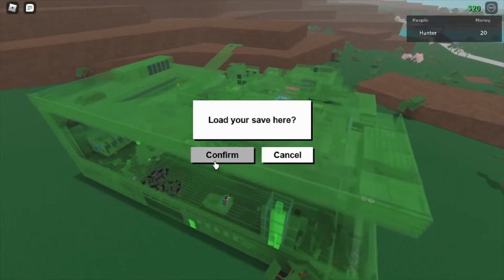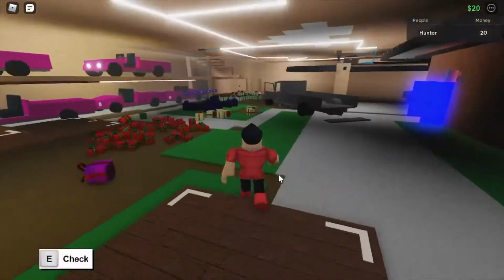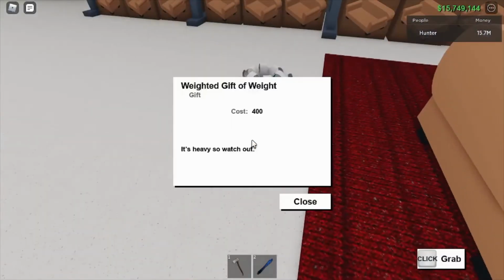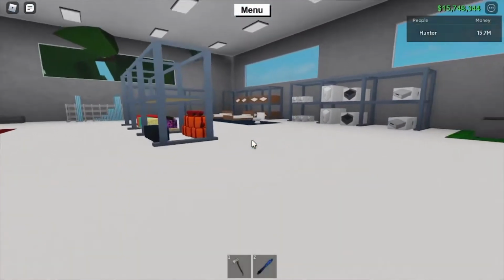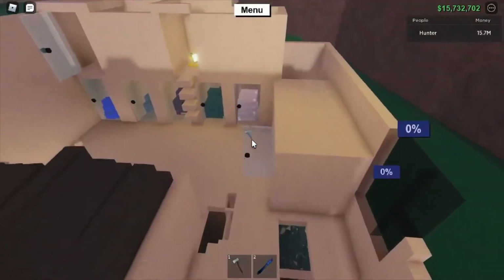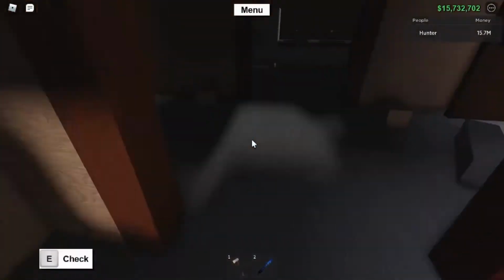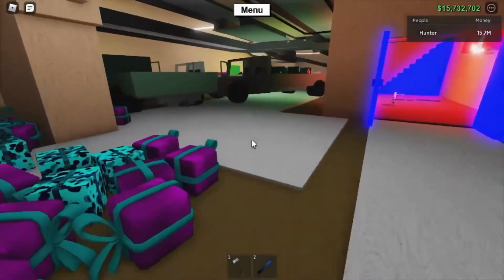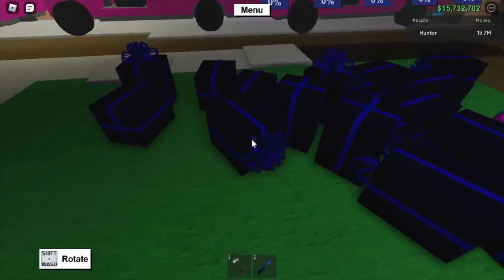Roblox | Lumber Tycoon 2 | with a 6800xt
in todays video i make a return and play on my recently bult gamng pc